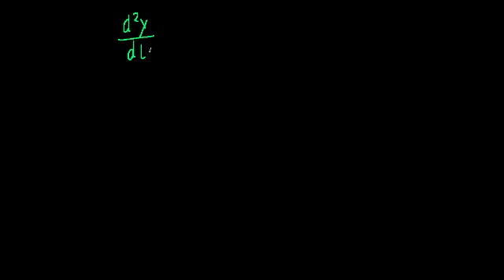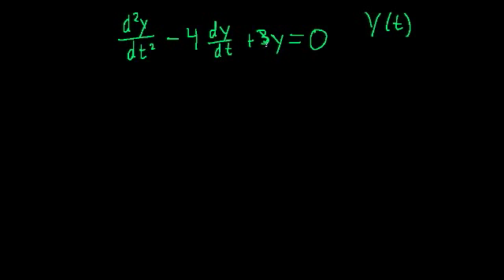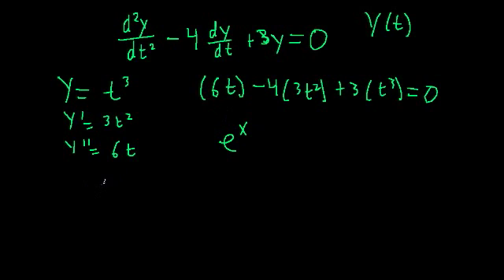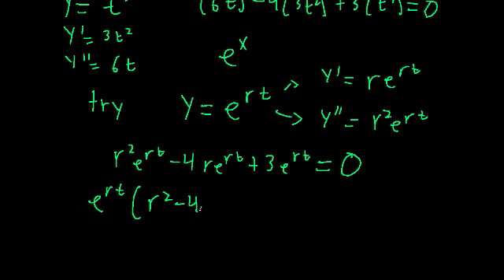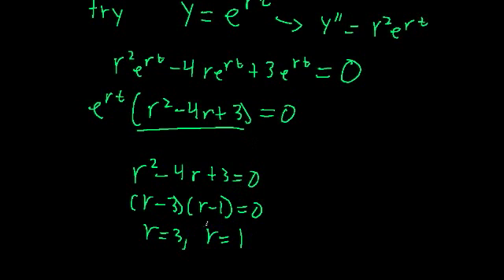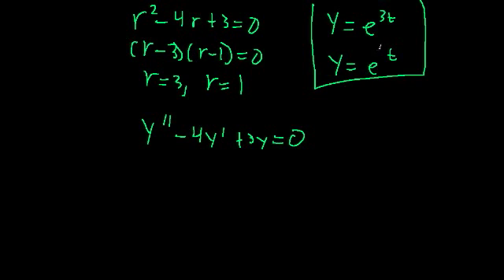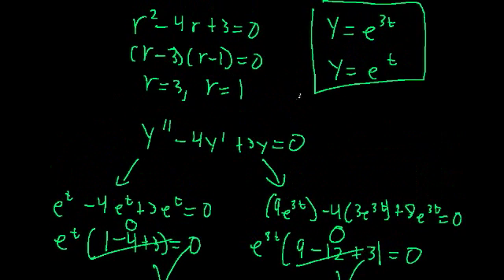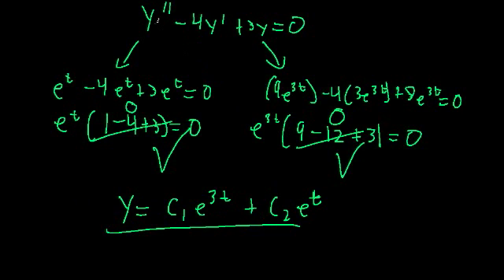Second Order Linear Differential Equations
Here we actually show how to solve a particular class of differential equations: the 2nd order linear homogeneous differential equation with constant coefficients.
- Intro (0:00)
- Look at the DE (0:37)
- Test function e^rt (2:40)
- Check results (7:38)
- General Solution (9:22)